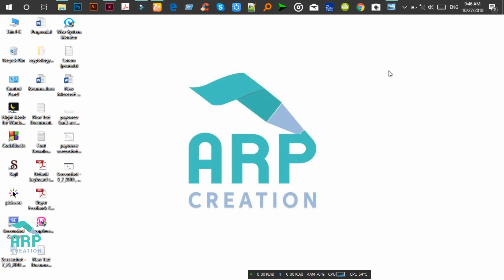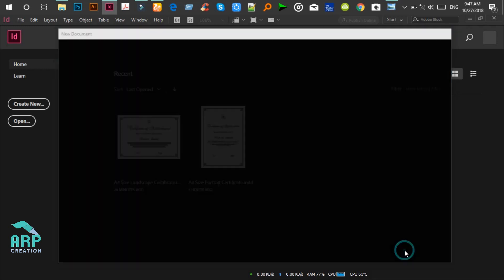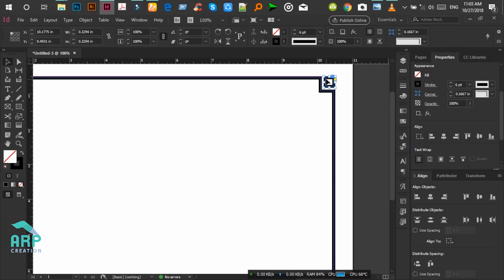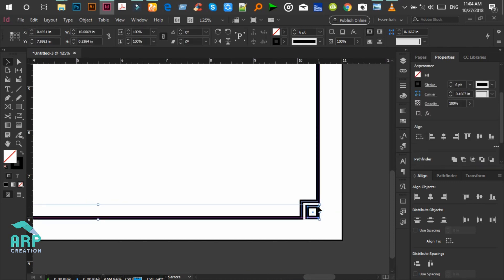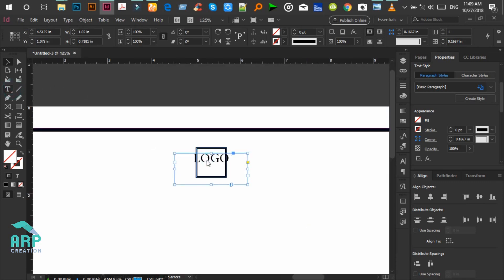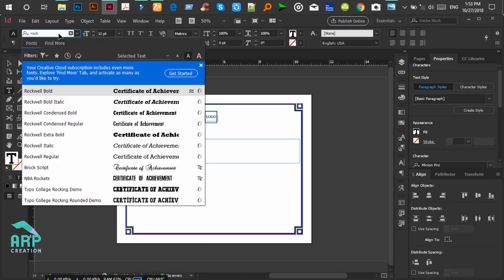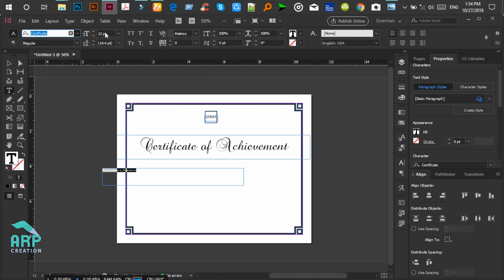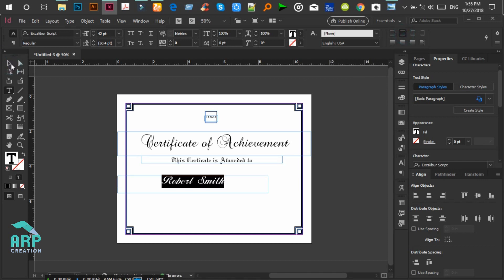How to Create a Certificate template in Indesign : ✪ Indesign Tutorial ✪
Today, I am will show you how to create a Premium Class Certificate Template Using Adobe Indesign CC 2019.

Graphic Design Tutorial | Certificate Template Design Tutorial | Indesign Video Tutorial

how to create a certificate using indesign
creative certificate template
certificate template download
certificate design tutorial
certificate template design
certificate template in adobe indesign
best certificate template
How to Create a Certificate template in Indesign
create certificate template
how to make a certificate
how to design a certificate
how to create a certificate,indesign tutorial
create professional certificate design in indesign cc
arp creation